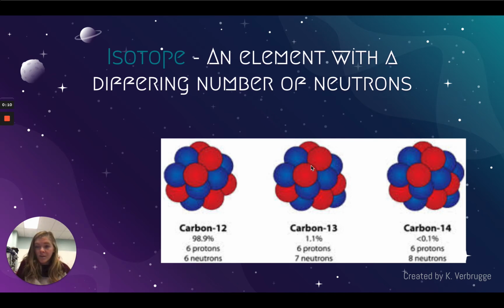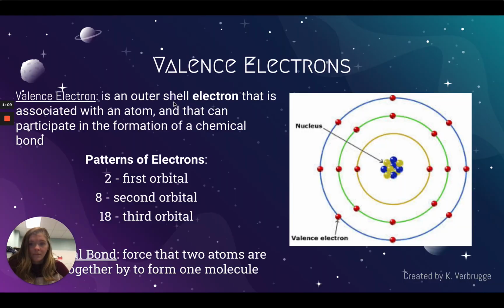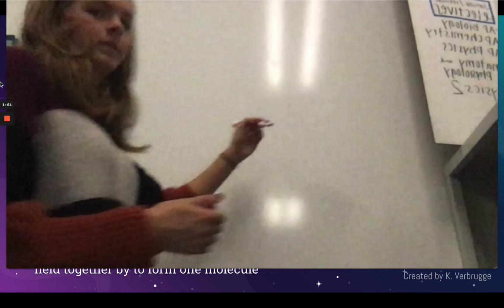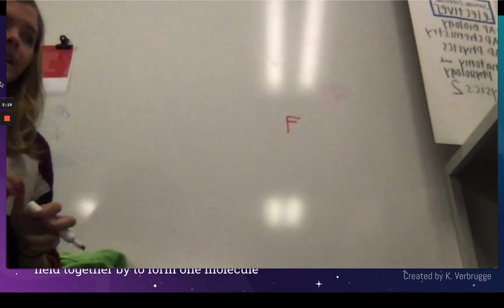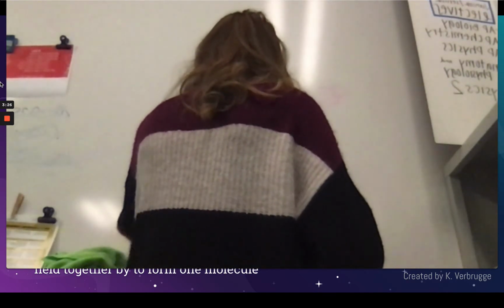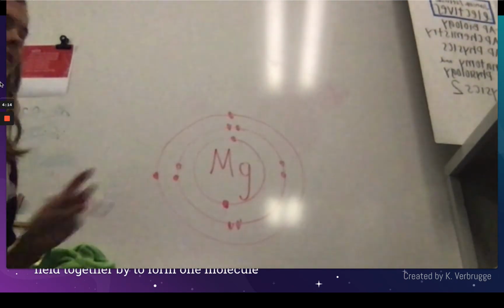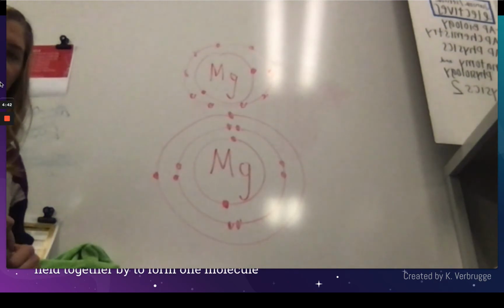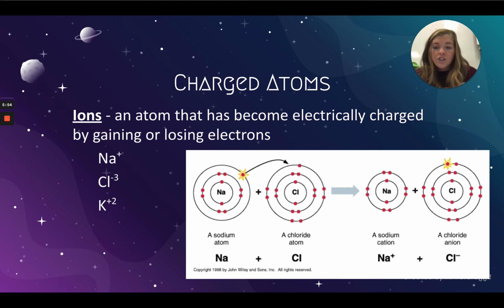Isotopes and Ions